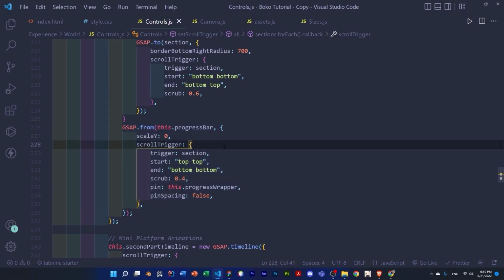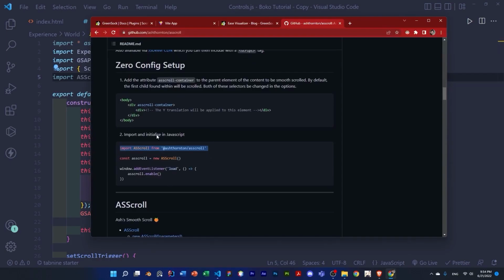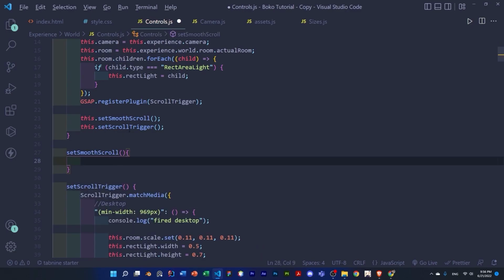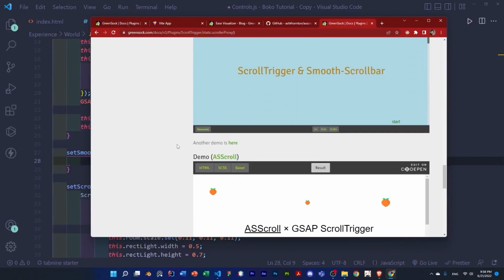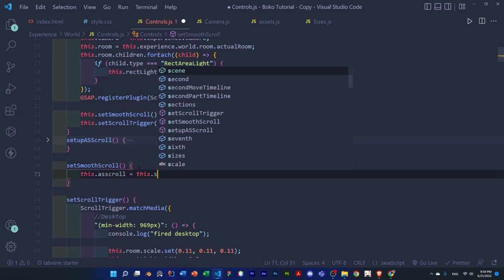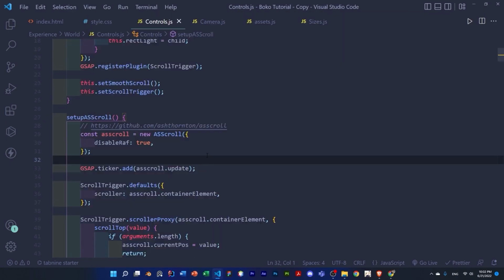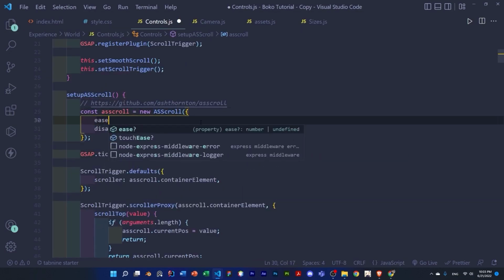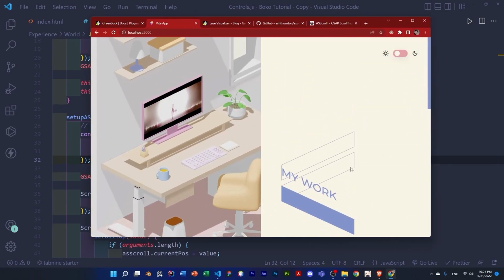ARM 42 スムーズなスクロールの追加